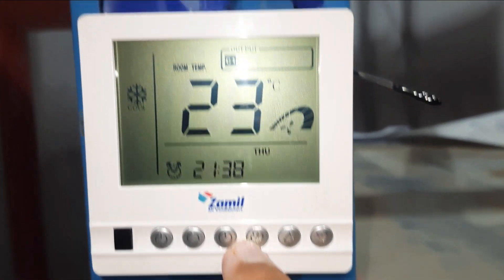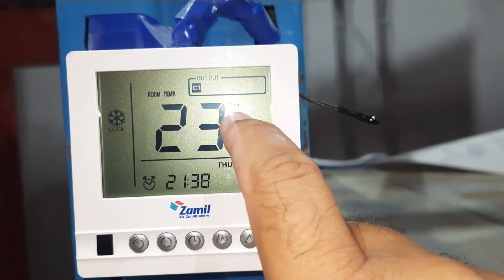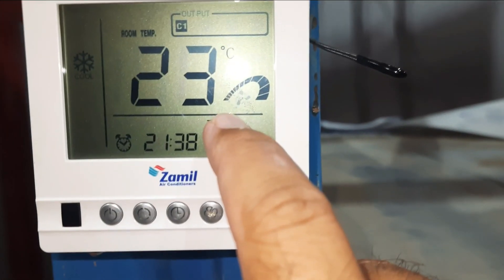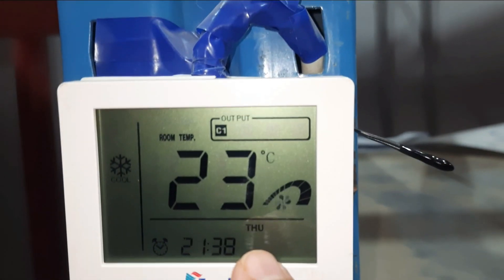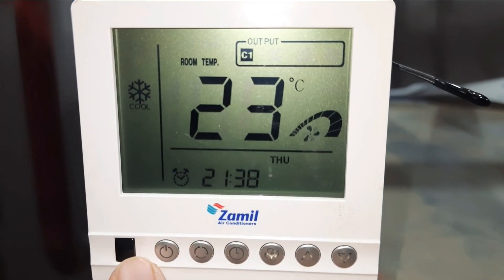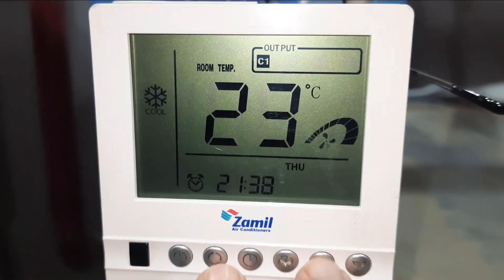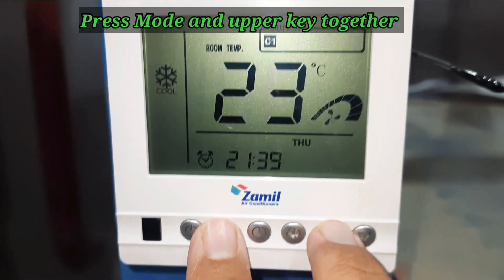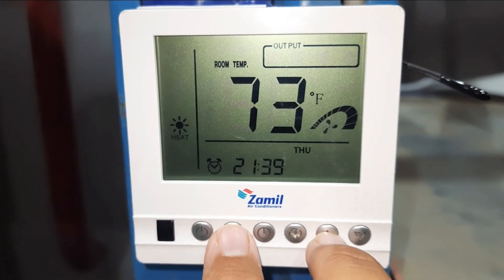Convert Zamil thermostat from Celcius to Fahrenheit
Convert Zamil thermostat from Celsius to Fahrenheit || Fahrenheit to Celsius